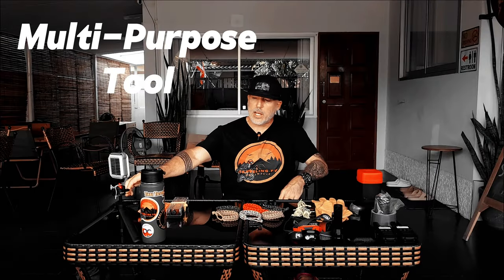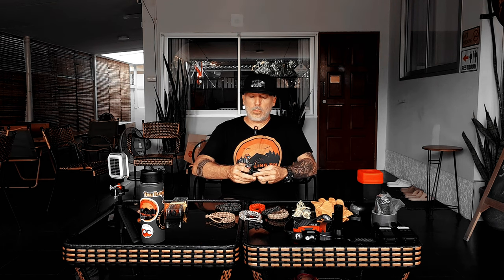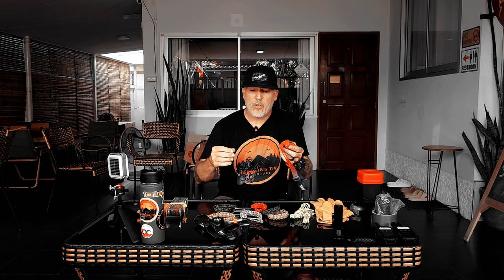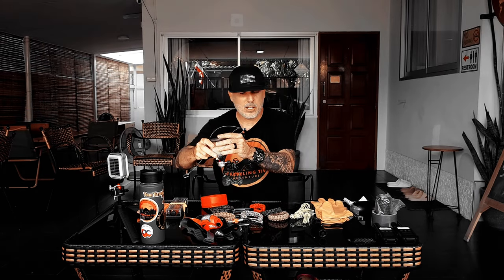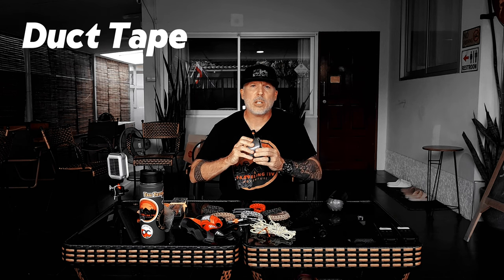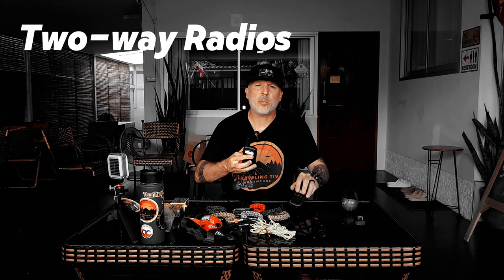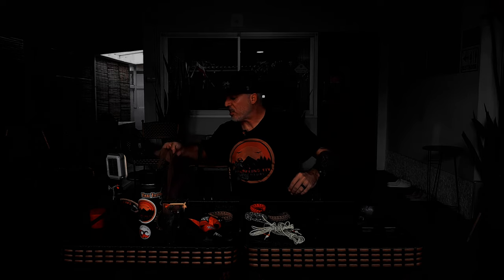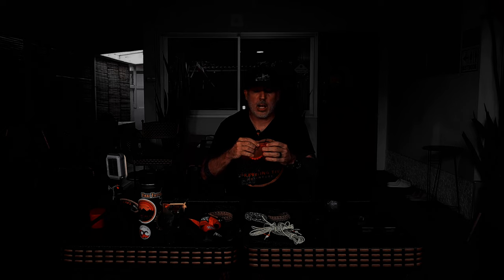What Is My Top 10 Essential Camping Gear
My list of "goto gear" that I use when camping in Thailand.  These are my essential tools that are a must on my camping trips.
Fire Tool
Multi-tool
Paracord/Bankline #35
Carabiners
Lighting
UL Pocket Stove
Leather Gloves
Battery Bank Charger
Tarp
Two Way Radios
GLAMPING NOT INCLUDED

Thank You for supporting my love for the outdoors and with your support I will be able to make more helpful, entertaining camping videos like these.

CAMERA/FILM EQUIPMENT
CAMERA
Samsung Galaxy Ultra 23 512 Memory Storage
MICROPHONE
Hohem MIC-01 Black Edition with charging case
TRIPOD
ULANZI COMAN Ulanzi Zero F38 Quick Release Travel Tripod 3131 with Fluid Video Head
ULANZI MONO POD
Ulanzi MT-44 Extendable Vlog Tripod with ball head
ULANZI LIGHTS
VL49 Rechargeable Mini RGB Light 2000mh

TENT
K2 Sniper 2 person 2 season backpacking tent
Storm Proof Ripstop 6000 MM protection, Weighs 2.35 Kg.
TENT
K2 FORTRESS 5 person 3 season
Reflective Tent Rope Line

BACKPACK
Forclaz MT100 70L+10 Backpack EasyFit
Split capacity, access to bottom of bag, 5 pockets
Bottle holder, pole holder, rain cover
Back with aluminum bars reducing the pressure and allowing the back to breathe
Space for a water bladder (not included) is provided for easy drinking
1.9 kg. The weight indicated
Bag dimensions when in use: Height : 65 cm/26 in | Width: 30cm / 12 in Depth: 30 Cm/12 in Compatible with 1/2 moon 2x15L storage covers Back length (= distance 7th vertebrate - ilium): Minimum: 41 Cm/16 in Maximum: 53 Cm/21 in The waistband: Minimum: 75 Cm/30 in Maximum: 132 cm / 52

TARP
AQUA QUEST DEFENDER TARP HEAVY DUTY
20,000 mm waterproof protection Bushcraft Survival Shelter - 10 x 13 ft Olive Drab

SLEEP SYSTEM
Sleeping bag by Nature Hike
Decatholon  Forclaz MT500 Folding Foam Hiking Mattress
Therm-a-rest

ELECTRONICS
Head Torch
Petzl Atic Core 450 lumins Rechargable
Radio Coms
Motorola two way radio communication
FLEXTAIL 2.0
Ultimate 3-in-1 Outdoor Pump with Camping Lamp 1300 mA battery

CAMP LANTERN
Primus Easy Light weight: 6.6oz |  dimensions: 3.1” x 2.9” x 4.8”  |  brightness: 490 lumens | output: 1100 BTU; 300W

CAMP STOVE
MSR Pocket Rocket 2 Ultralight Weighs just 73 g (2.6 oz.)
Fast Boils 1 liter of water in just 3.5 minutes.
Compact Folding pot supports pack exceptionally small, fitting into an MSR Titan or insulated Mug.

BUSHCRAFT GEAR
Morakniv Mora of Sweden Bushcraft Black Survival Knife 4.125" Black Carbon Steel Blade, Fire Starter and Sheath, Black Rubberized Handle - M-11742
BANKLINE
Texas Bushcraft Tarred Bank Line Twine - #36 Black Nylon String for Fishing, Camping and Outdoor Survival – Strong, Weather Resistant Bankline Cordage for Trotline (1/4 lb, Twisted)
CHAIRS AND TABLES
One Tigris Promenade Camping Chair 02 Weighs 2.4lb/1.1kg

MULTI-TOOL
Leatherman Signal
Includes Safety Whistle, Ferrocerium Rod, Diamond Sharpener
MATERIALS
420HC Stainless Steel, 440C Stainless Steel, DLC Coating, Cerakote
INCLUDED BITS
Phillips #1-2 & 3/16" Screwdriver